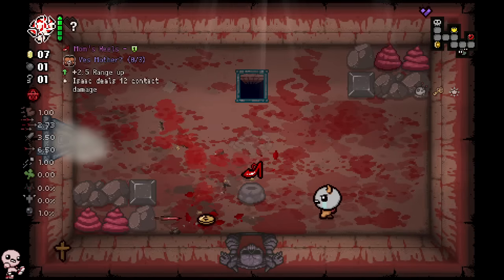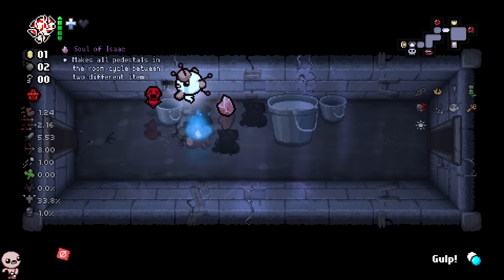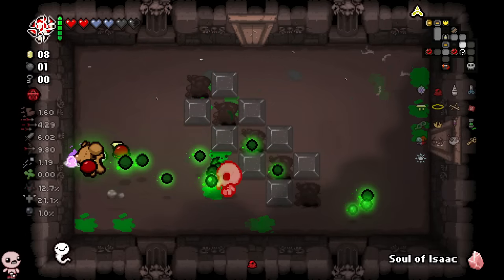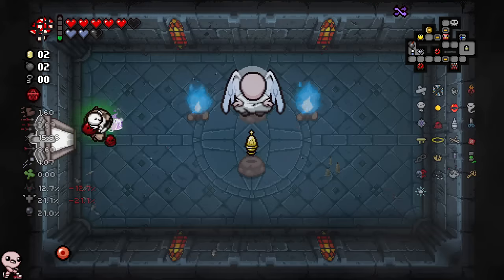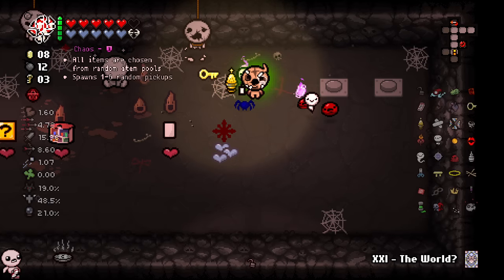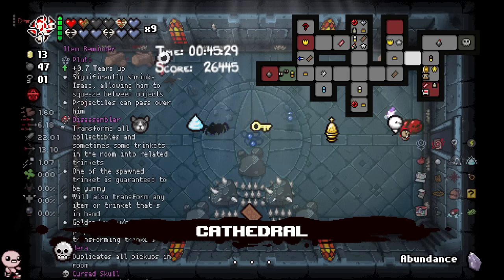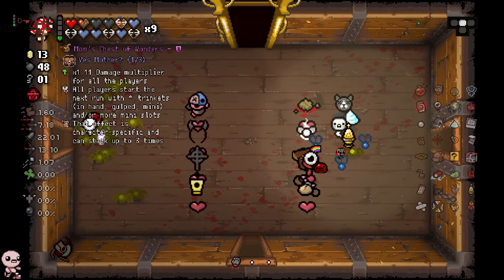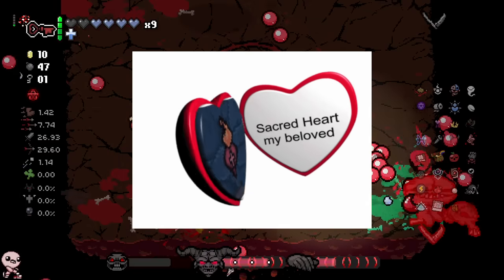The Character That LITERALLY Breaks Everything:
the greatest new character in the history of isaac